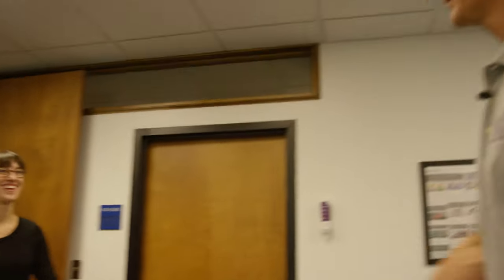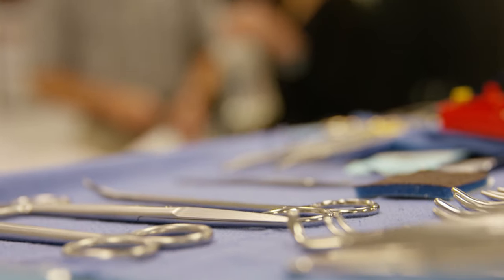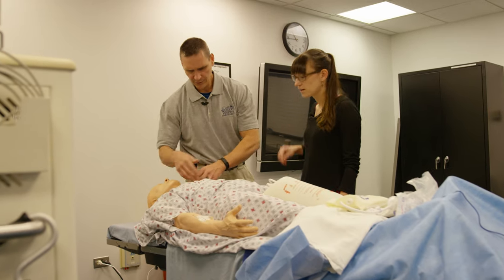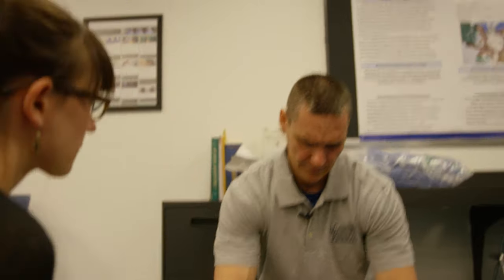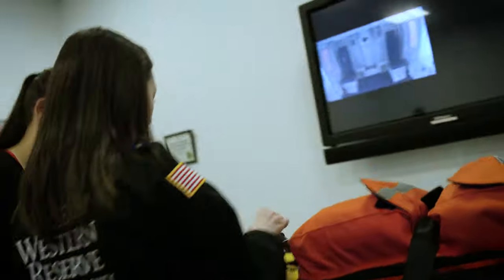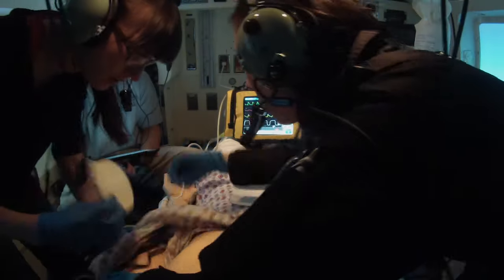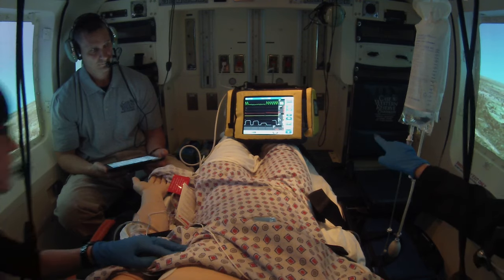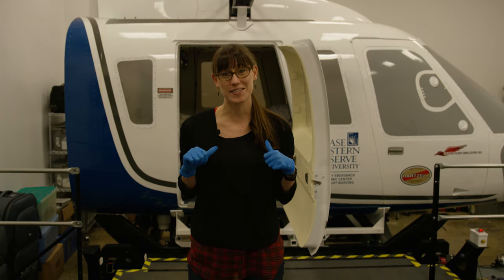Saving a Life in a Helicopter - Winging It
Britt learns what it’s like to be a flight nurse in the unforgiving and confined environment of a Med Evac Helicopter.

Winging It follows Brittney Miculka as she travels to ten locations across the country to learn new piloting techniques, sharpen her flying skills, and explore the unique corners of aviation. A new episode will be released every two weeks, culminating at the Pilot Proficiency Center at EAA’s AirVenture in Oshkosh, WI.

Get the latest updates on Brittney's adventure by visiting and on social media by following Redbird Flight and the hashtag RoadToOsh.